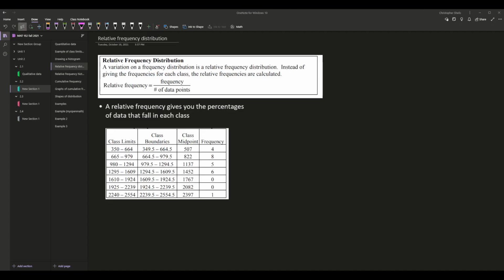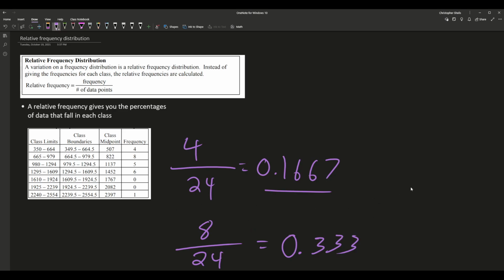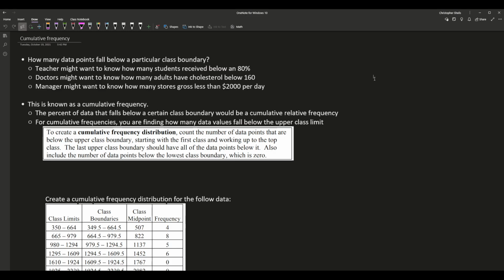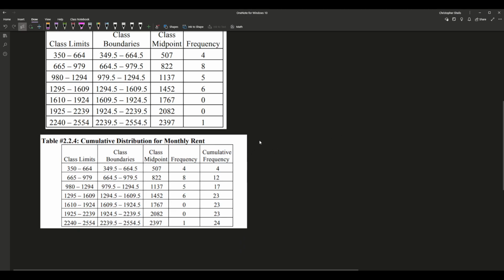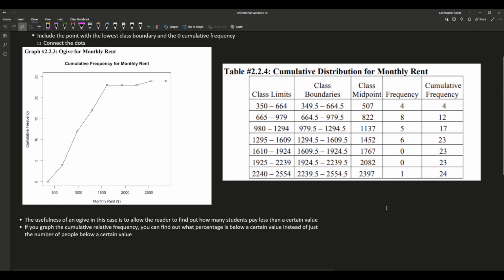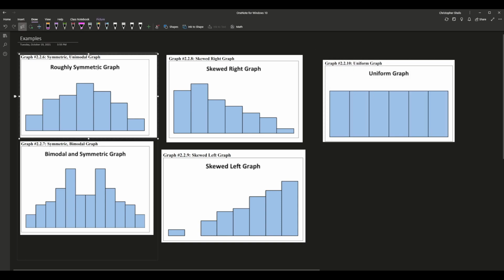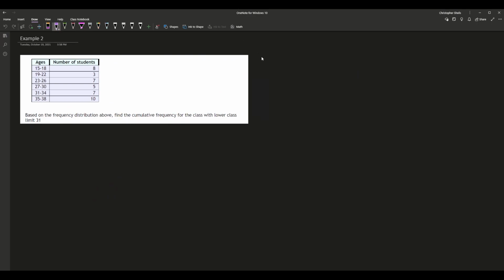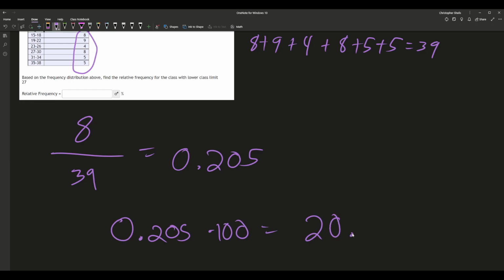MAT 152 2.2: relative and cumulative frequency distributions, shapes of distributions